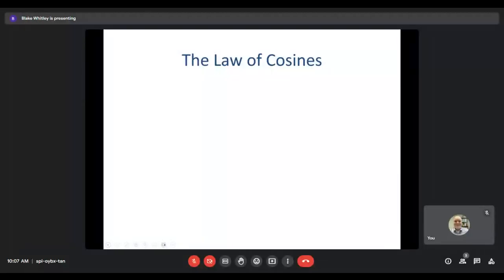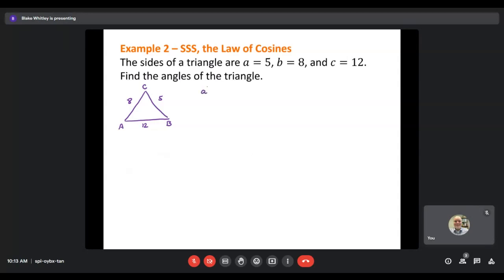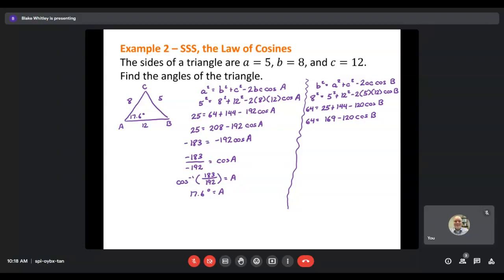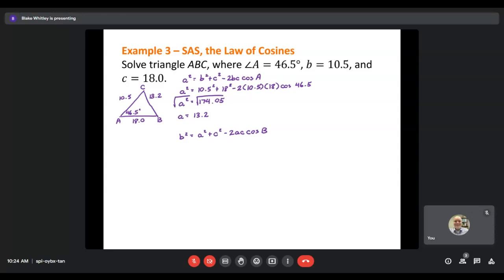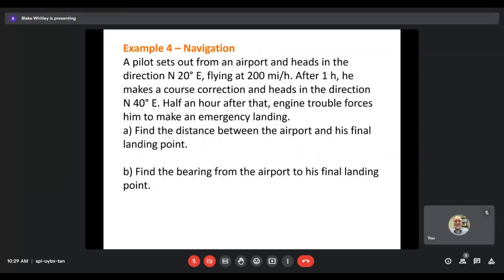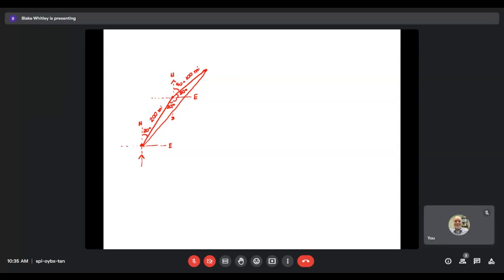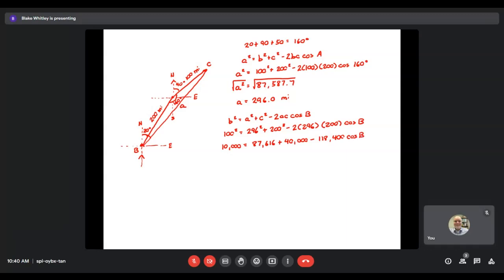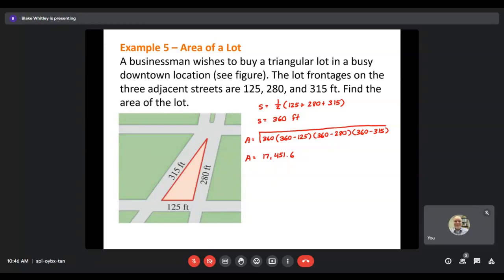MAT 172 Section 6 6 The Law of Cosines